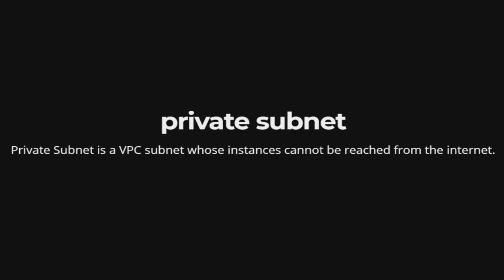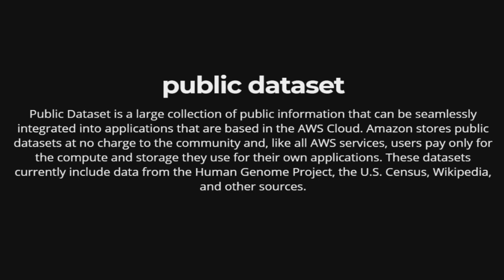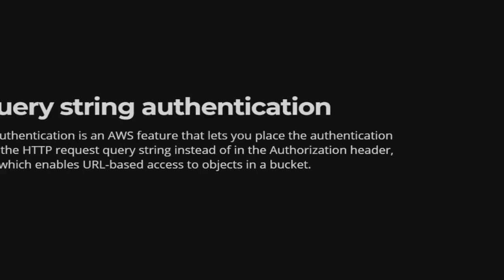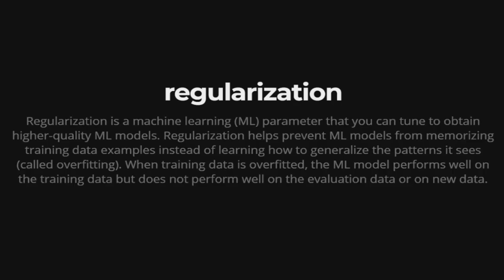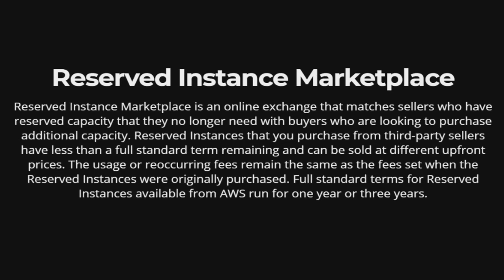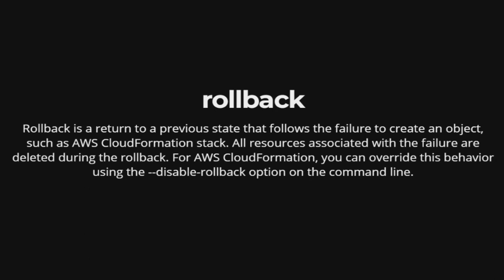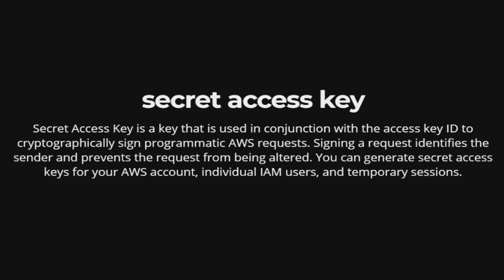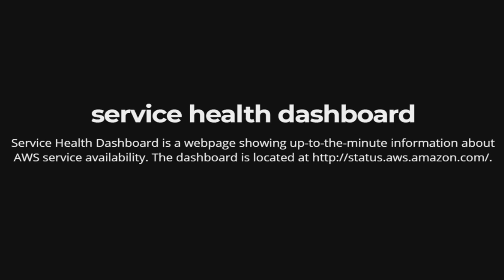Amazon Web Services(AWS) Terminology Flashcards Part-9